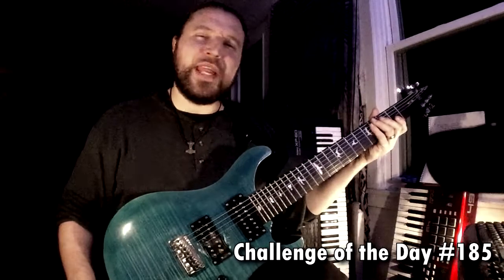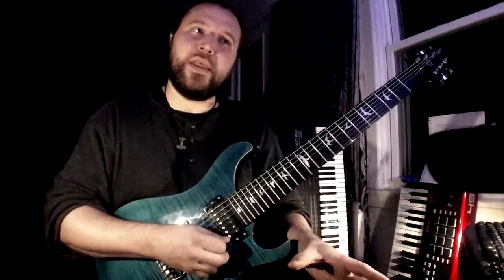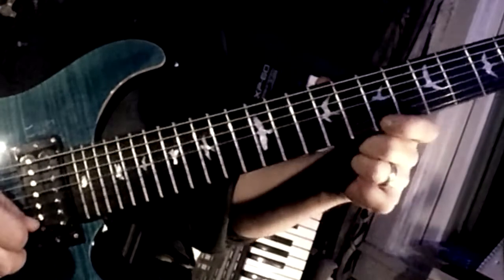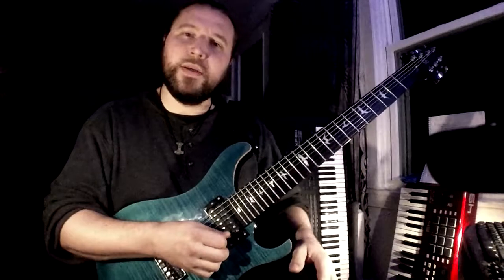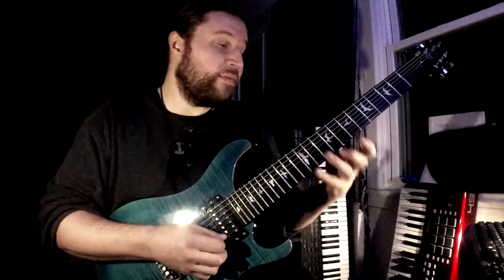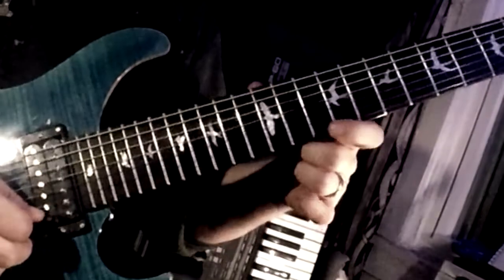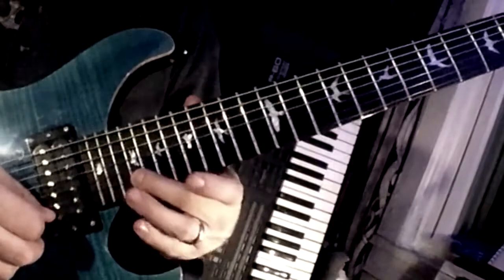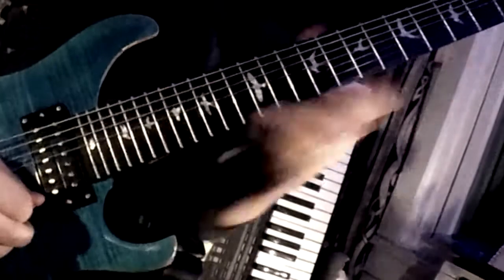Exaggerated Sliding | ShredMentor Challenge of the Day #185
🔥 Want to shred like a beast? Stop guessing & start mastering the guitar the smart way—for a FRACTION of the price of lessons.

This is a great way to get certain notes to just LEAP OUT at your listener. Use sparingly of course (but try it 1000 times now first!)